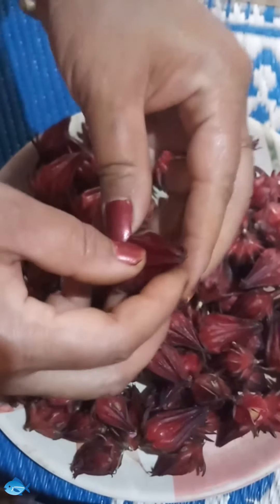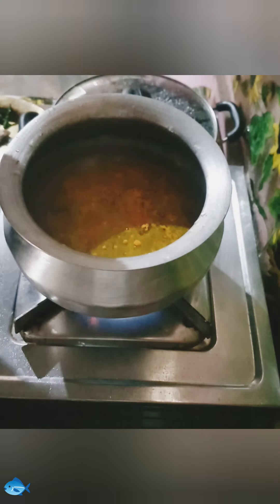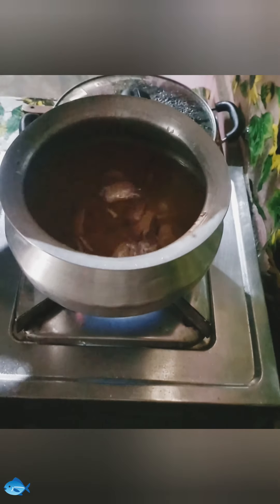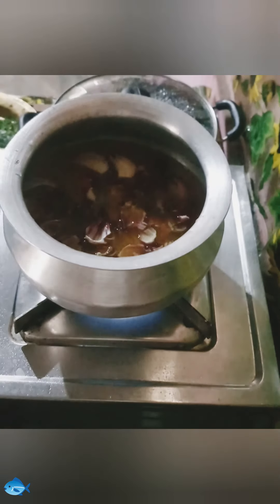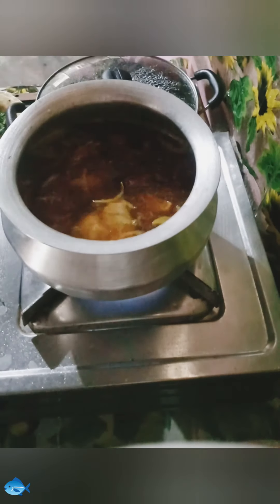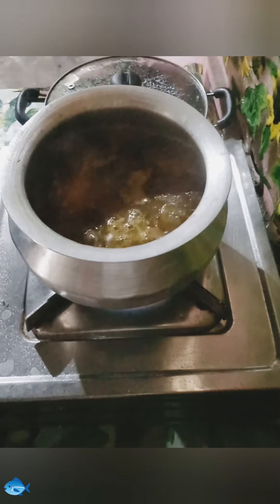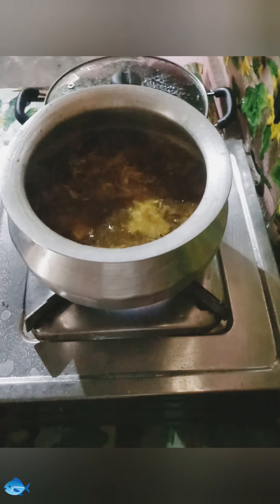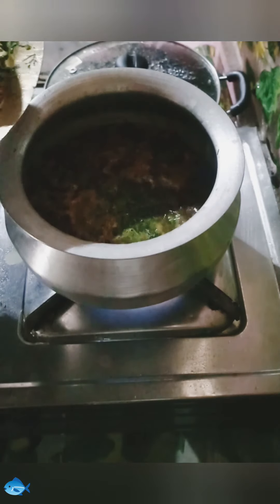boiled mouth watering Roselle flower (curry) with fish | টেঙামৰা ফুলৰ সেতে মােছৰ আঞ্জা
theithursenpa apar le nga machi-al